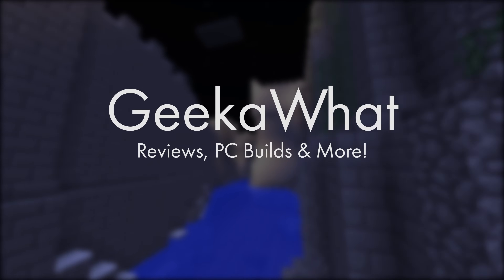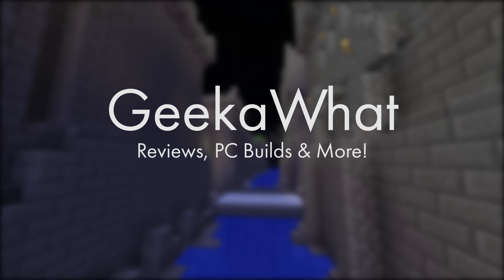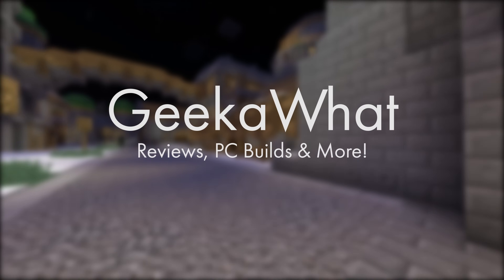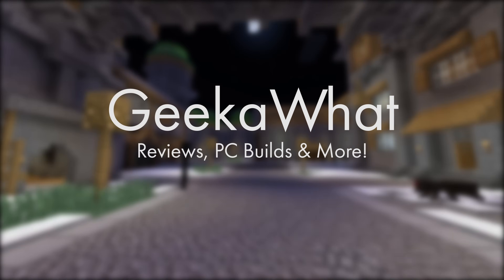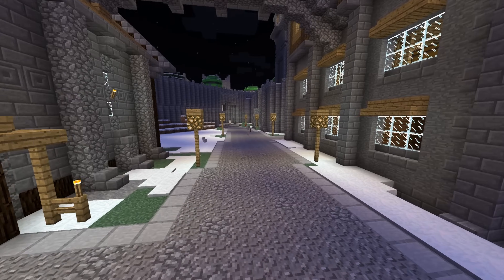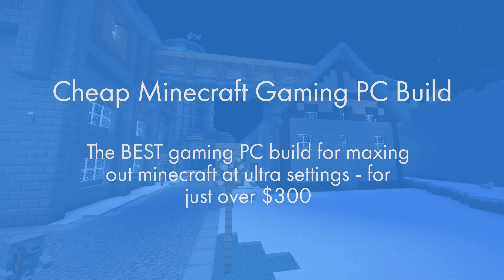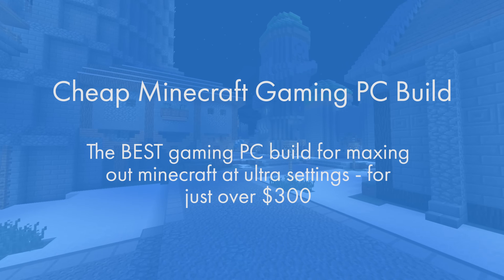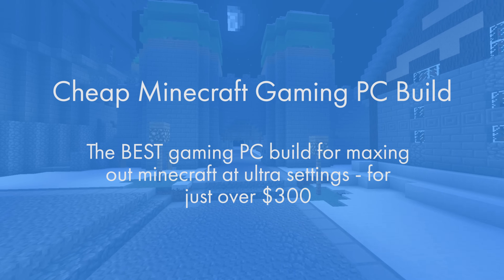Super Cheap Gaming PC Build For Minecraft! 200FPS! [$300!]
The FASTEST, CHEAPEST gaming PC build PERFECT for maxing out Minecraft at 200FPS+! And 300FPS+ with optifine! This build is also capable of light modding! Great for not just Minecraft but others too at 1080p!

Upload Schedule:
Ⓜonday: Regular PC Build
Ⓣuesday: N/A
Ⓦednesday: Tech Review [4K!]
Ⓣhursday: N/A
Ⓕriday: Regular PC Build
Ⓢaturday: N/A
Ⓢunday: Other (May include tutorial, review, or EXTRA PC build!)

Ⓝⓞⓣⓔ: Thye last week of each month is UKPCBuildWeek whereby every day of the week there is a PC build uploaded within the UK currency